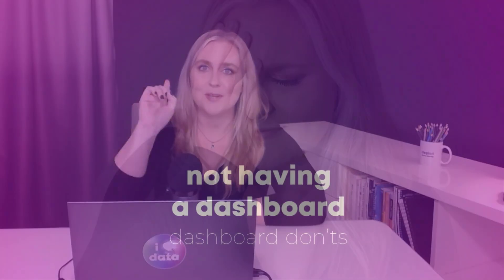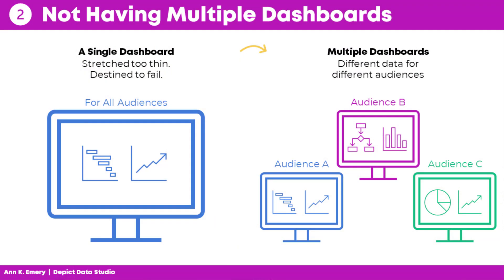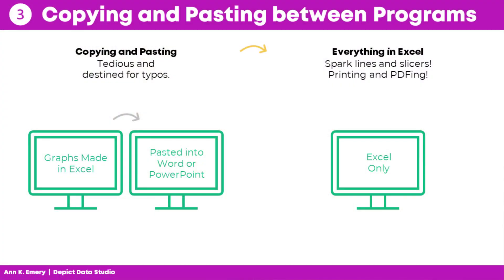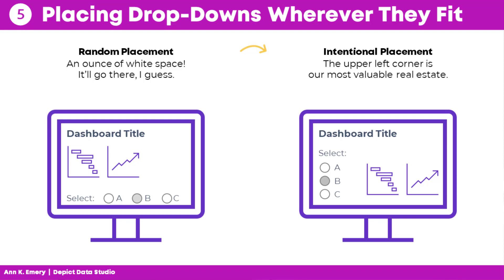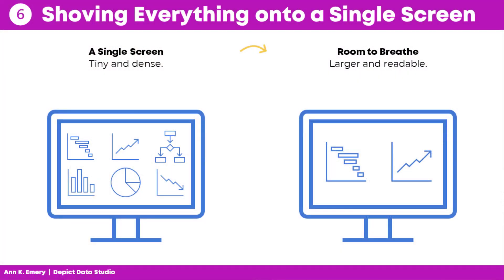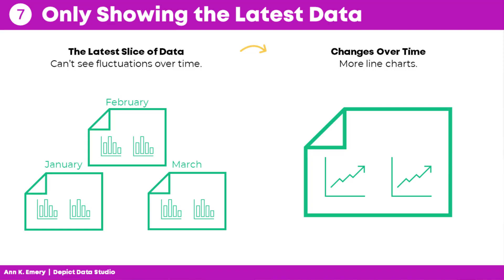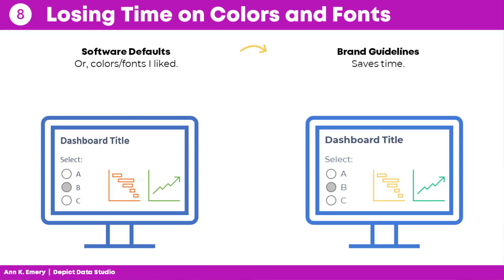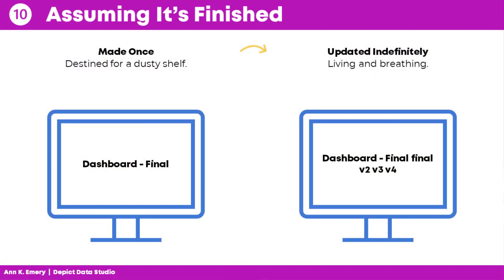Dashboard Don’ts: My 10 Worst Mistakes from Past Projects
Are you working on a dashboard at your workplace?
Maybe you’re making a brand new dashboard?
Maybe you’re revamping an existing dashboard to bring it up to speed?
Maybe you don’t have a dashboard yet, and you’re wondering if you need one?

In this video you’ll see my 10 worst mistakes from past dashboards.
I’ve made all these mistakes (and more…) over the past 15 years. Let’s fast-forward your project and make sure you’re not doomed to run into the same issues I did.

My 10 Worst Mistakes from Past Projects
Learn from my mistakes. Don’t let your dashboards suffer.

00:00 Intro
00:30 Not Having a Dashboard
1:09 Not Having Multiple Dashboards
1:58 Copying and Pasting from Excel into Word or PowerPoint
2:41 Getting Distracted by Sparkly Interactivity
3:47 Placing Drop-Downs or Checkboxes Wherever There Was Space
4:19 Shoving Everything onto a Single Screen
5:10 Only Showing the Latest Data
6:00 Losing Time on Colors and Fonts
7:07 Wasting Money by Outsourcing Too Much
7:46 Assuming It Was Finished
8:31 Your Turn

Most "professional" reports are too long, dense, and jargony. Soar beyond the dusty shelf report with our complimentary mini course You'll never look at reports the same way again.